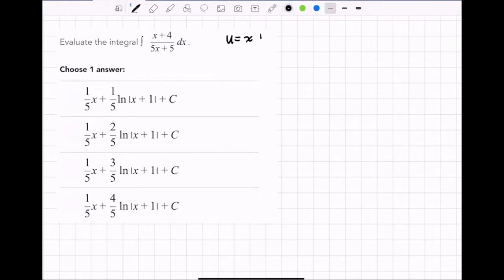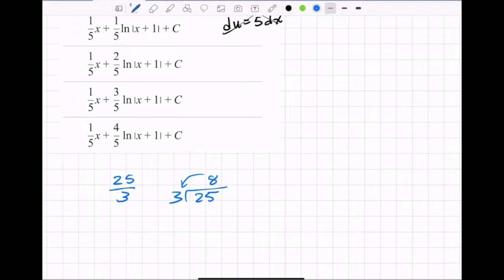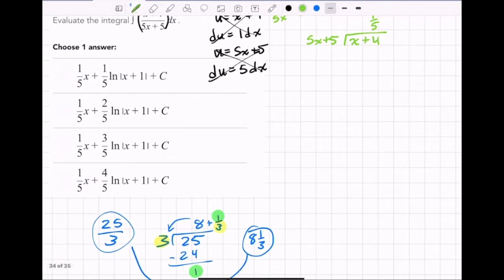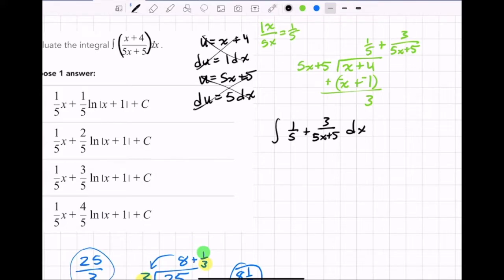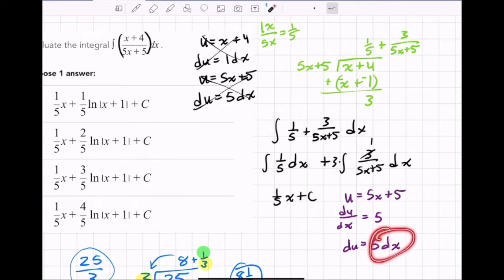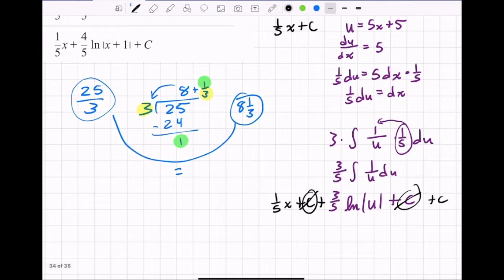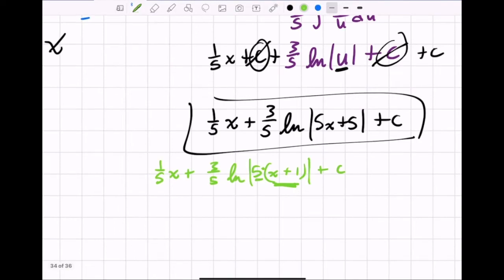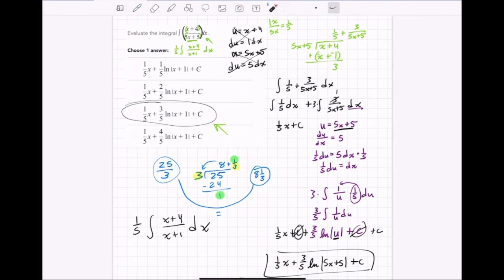Long division in an integral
How can you manipulate a fraction in the integrand so you can integrate?